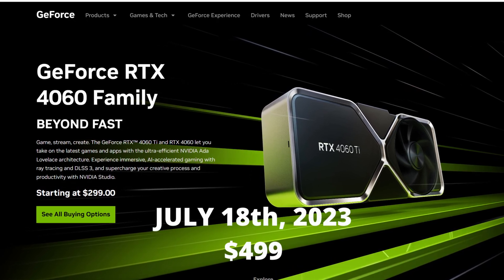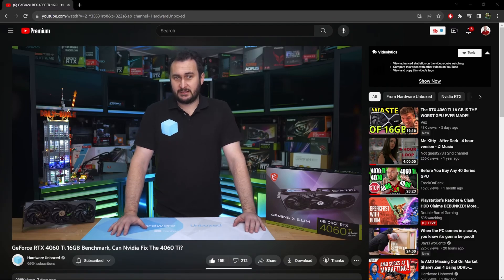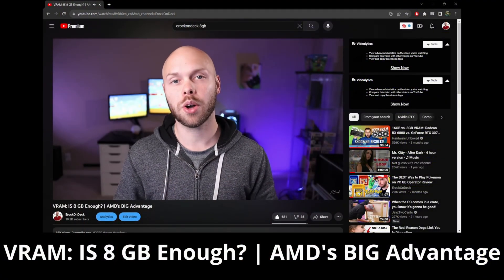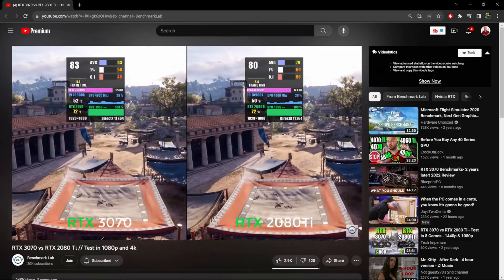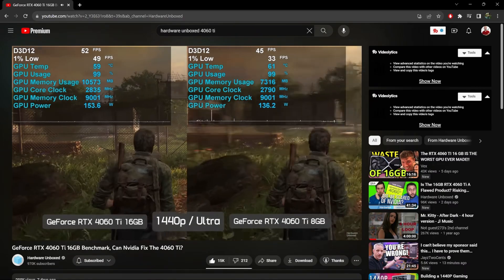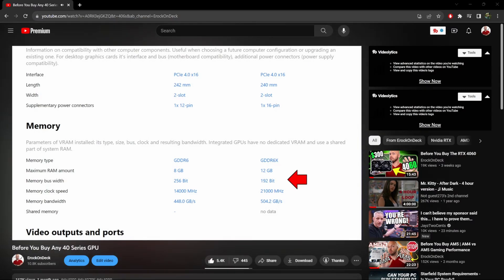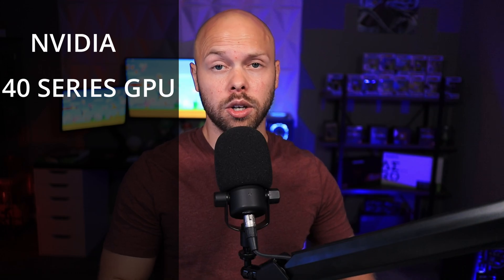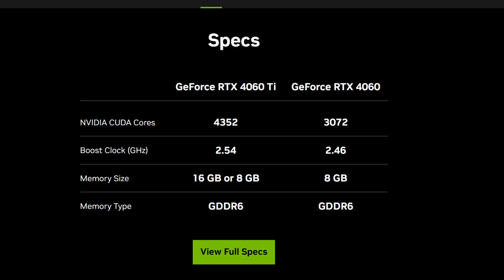Why Gamers Hate The RTX 4060 Ti 16 GB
Status Audio Between 3ANC wireless Earbuds!

Help me Build a Sponsor FREE Future and do more reviews like this

The videos you will find on this channel are similar to videos you will find on channels like Alpha Gaming(Harris Heller) and JayzTwoCents. Also, there are a lot of themes and influences from creators like BitWit and Linus Tech Tips.
🎬Chapters
🕒 0:00​​​​ - RTX 4060ti 16 GB
🕒 1:01​​​​ - Status Audio Between 3ANC Wireless Earbuds
🕒 2:25​​​​ - No review units for the RTX 4060 Ti 16 GB
🕒 3:05​​​​ - 8 GB VRAM is not enough for GPUs
🕒 3:36​​​​ - TechSpot 4060 Ti Cost Per Frame
🕒 3:56​​​​ - Why the RTX 3070 is so important
🕒 4:30​​​​ - Custom PC Build Super Mario
🕒 4:45​​​​ - RTX 3070 vs RTX 4060 Ti
🕒 5:21​​​​ - Gamers Nexus RTX 4060 Ti
🕒 5:46​​​​ - Hardware Unboxed GeForce RTX 4060 Ti 16GB Benchmark
🕒 6:49​​​​ - Why Gamers Hate The RTX 4060 Ti 16 GB
🕒 8:12​​​​ - Vex The RTX 4060 TI 16 GB IS THE WORST GPU EVER MADE
🕒 8:39​​​​ - The 4060 Ti is the cheapest option for some gamers
🕒 9:23​​​​ - Nvidia causes market confusion and rips off gamers
🕒 10:33​​​​ - Like Comment and Subscribe!

This video addresses all the following topics:
RTX 4060ti
RTX 4060ti 8GB
RTX 4060ti 16GB
4060ti
4060ti 8GB
4060ti 16GB
Nvidia
4060 ti vs 3060
4060 ti vs 3060 ti
4060 ti vs 3070
AMD
Nvidia vs AMD
GPU review
4060ti Review
4060ti Benchmark
4060ti testing
GPU News
Which RTX 40 Series GPU to buy
Best GPU
Best Nvidia GPU
Budget GPU
1080p GPU
DLSS
DLSS 3
Frame Generation
Ray Tracing
Nvidia shifted the product stack